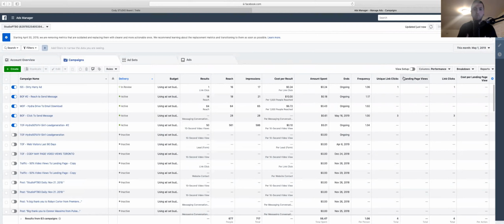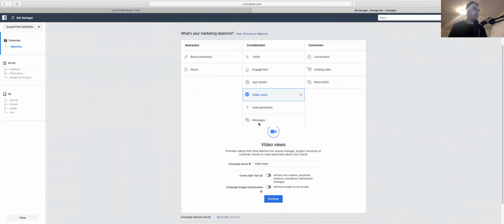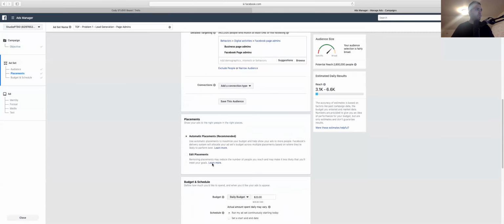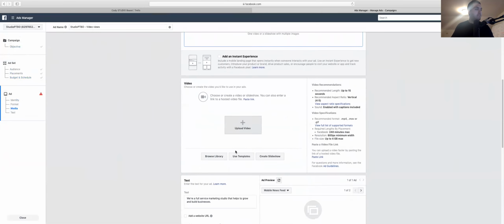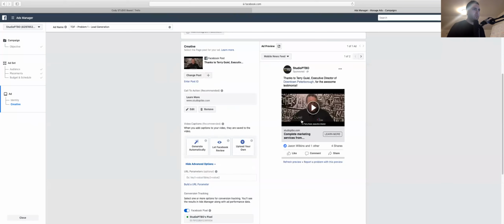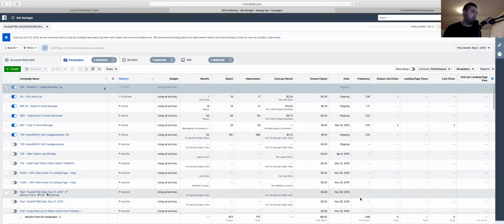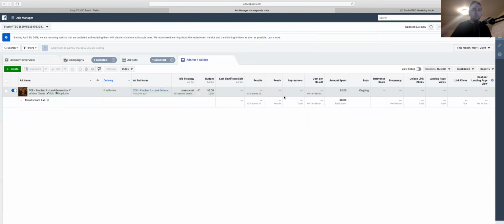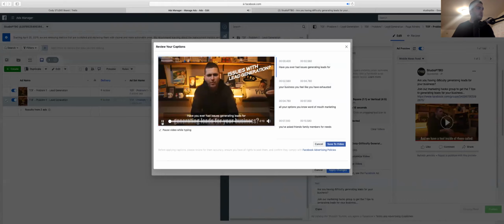Top of Funnel Training